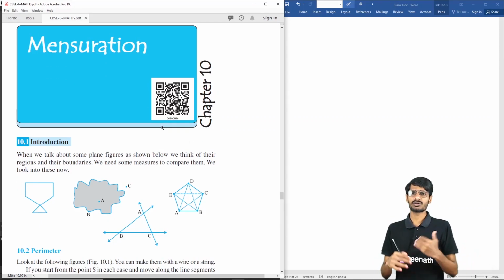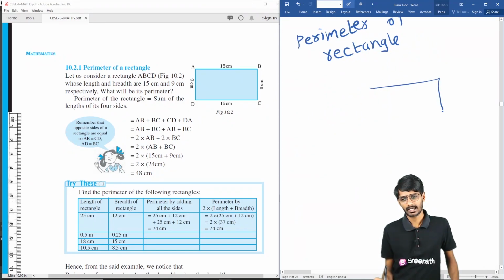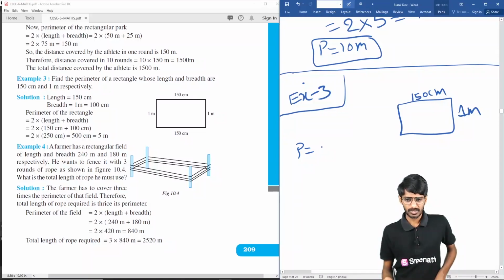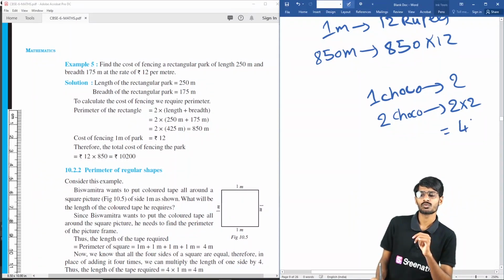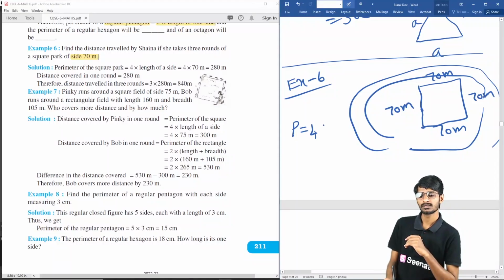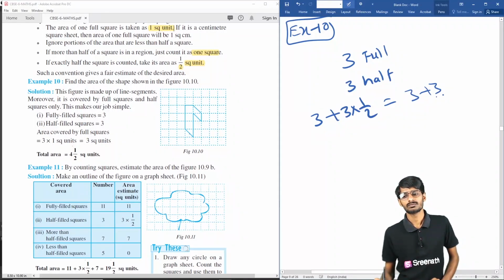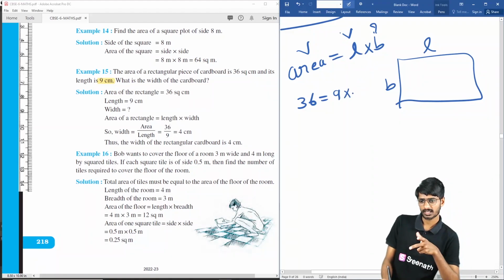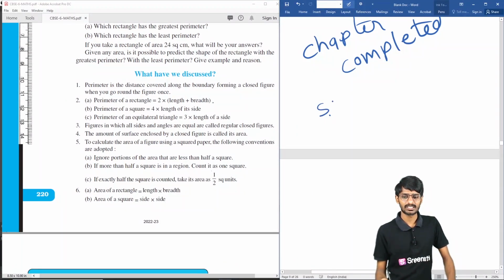Mensuration - Full Chapter | CBSE 6 Maths Chapter 10 | Sreenath Academy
Welcome to Sreenath Academy's comprehensive video on "Mensuration - Full Chapter" for CBSE Class 6 Maths. In this informative lesson, we delve into Chapter 10, where we explore the world of mensuration and its practical applications. Join us as we uncover concepts such as area, perimeter, volume, and surface area of various geometric shapes. This video is a valuable resource for students preparing for their CBSE exams. Enhance your understanding of mensuration and improve your problem-solving skills by watching now!

In this video:
✔️ Class: 6
✔️ Subject: Maths
✔️ Chapter: 10
✔️ Chapter Name: Mensuration (Full Chapter Explained in Detail)
✔️ Explained in: English